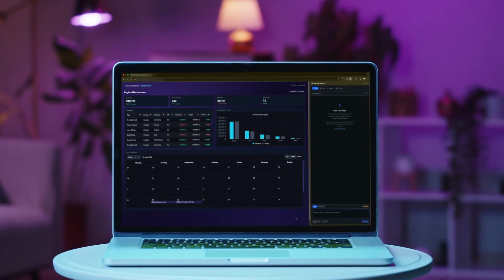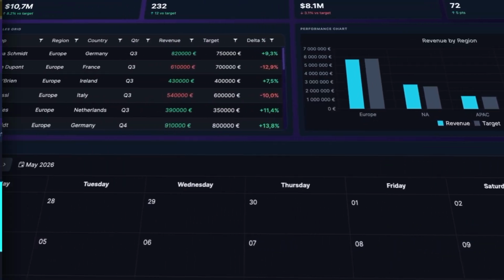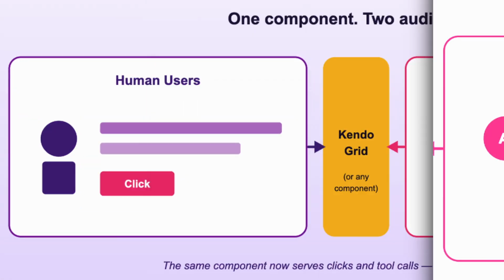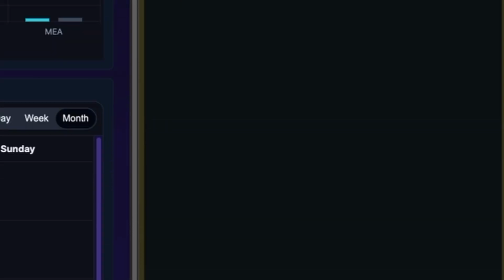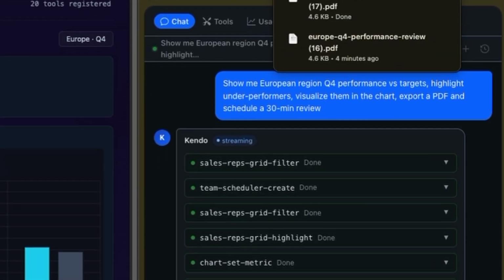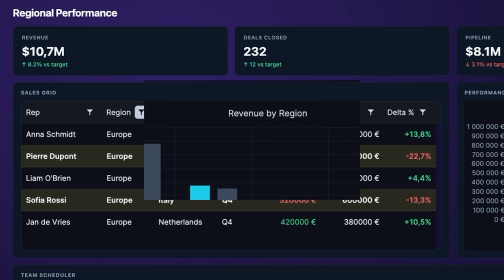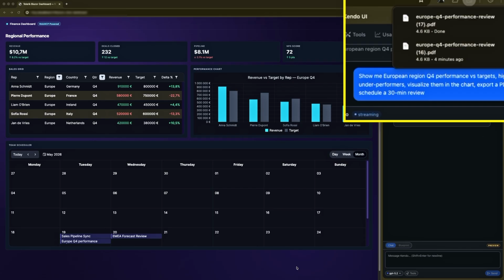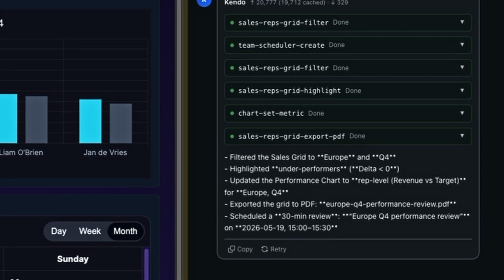How to Build AI Agent-Ready Dashboards - powered by Telerik and Kendo UI with WebMCP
Learn how to make your web applications fully interactable for browser-based AI agents. In this video, we showcase a finance dashboard built with Telerik and Kendo UI components that now natively support WebMCP (Model Context Protocol).

By exposing a default set of component APIs directly to AI models like Claude, Gemini, or custom GPTs, you can allow an agent to build a plan, execute workflows, and interact with complex UI elements deterministically.

Watch the workflow in action:
- A single prompt triggers a multi-component sequence.
- The Kendo Grid automatically filters by region (Europe Q4) and highlights underperforming assets.
- The Performance Chart dynamically redraws to reflect filtered revenues.
- A PDF report is exported, and a follow-up meeting is booked in the Scheduler.